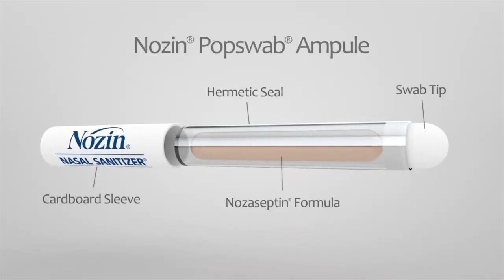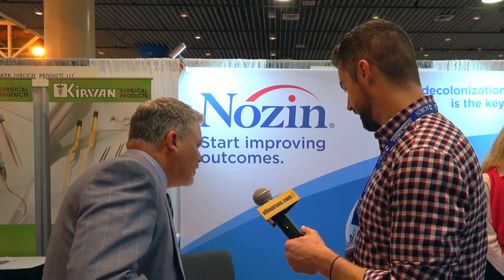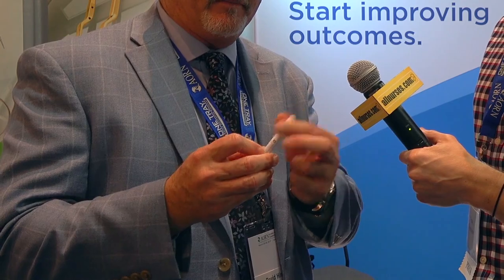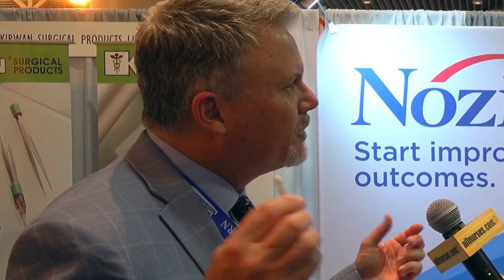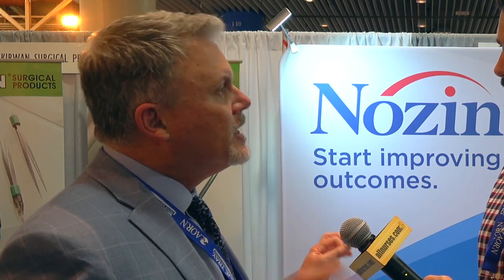Nozin makes nasal decolonization easy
The Nozin POPswab single use ampule is specifically designed for single usage on patients, visitors and healthcare professionals. The proprietary popswab tip is designed from a soft material which makes the application gentle on the nose.